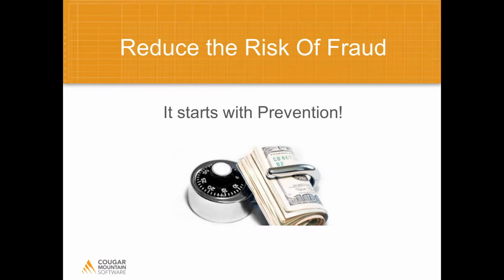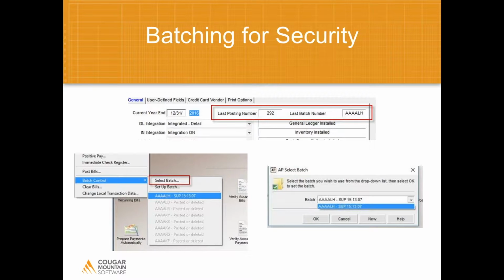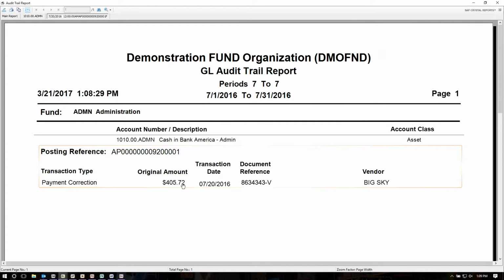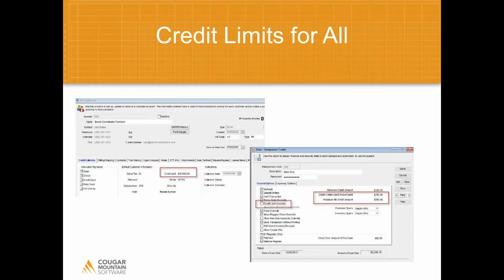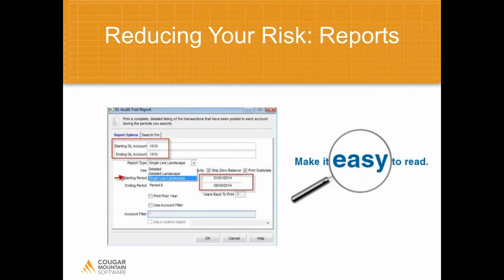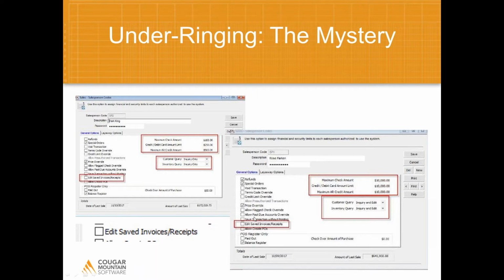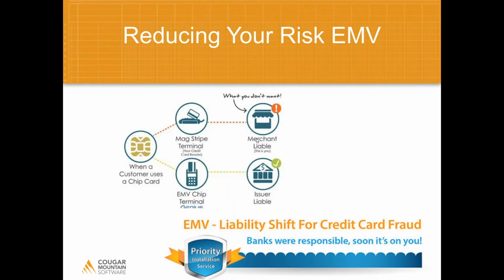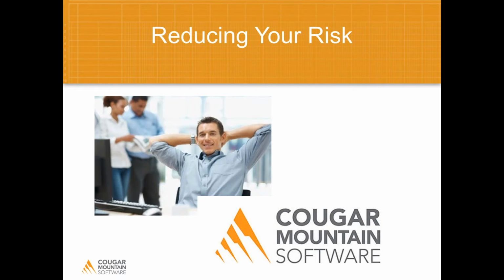Using Internal Controls to Stop Fraud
Cougar Mountain Software explains how to set up the internal controls using Denali accounting application to minimize the risk of fraud within your organization. Our system expert will show how to set up user security to manage account access, as well as how to perform your own audit within the system.